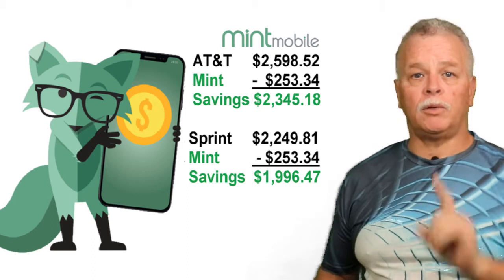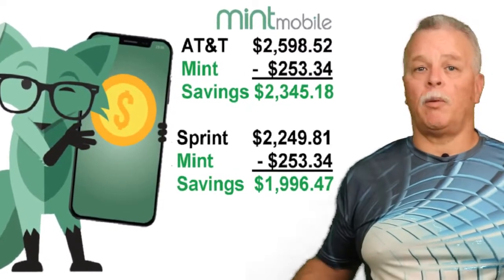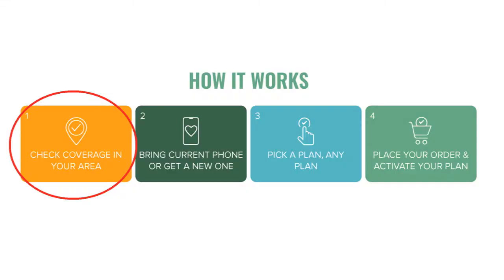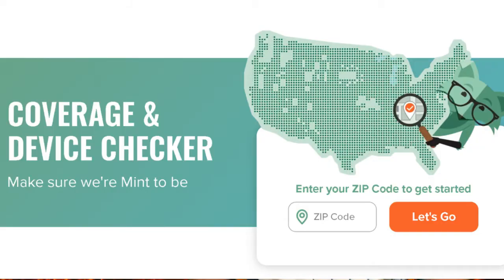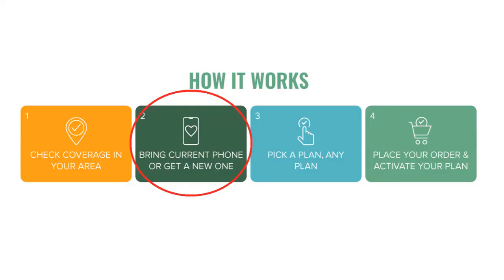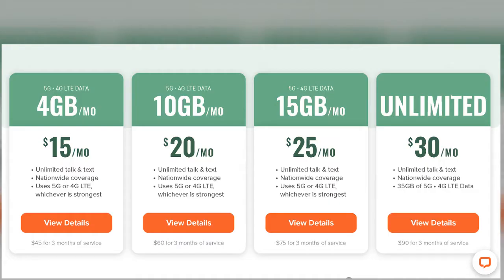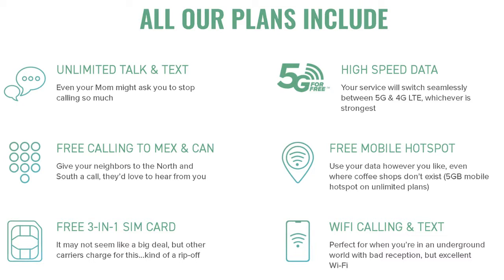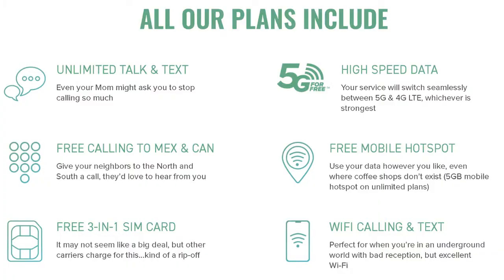Cut Your Cell Phone Bill in Half with Mint Mobile: Easy Plans & Huge Savings!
Get Unmatched Savings on Cell Phone Plans with Mint Mobile!

Are you tired of paying too much for your cell phone service? Look no further than Mint Mobile – the most affordable, flexible, and customer-friendly mobile service provider in 2024! Say goodbye to overpriced plans and hello to smart savings with Mint Mobile, your ultimate solution for budget-friendly cell phone service.

  Why Choose Mint Mobile?

Mint Mobile stands out among the myriad of mobile carriers thanks to its exceptional pricing and customer-centric approach. With plans starting as low as $15 a month, you'll enjoy the same quality of service you expect from major carriers, but at a fraction of the cost. Tailored specifically for budget-conscious consumers, Mint Mobile is not only a hip choice, but it’s also an extremely practical one!

 # Key Features of Mint Mobile:
- Flexible Plans: Pick the plan that suits you best, with options for 3, 6, or 12 months depending on your needs.
- T-Mobile 5G Network: Enjoy blazing-fast data speeds and extensive coverage, keeping you connected wherever you go.
- Keep Your Phone & Number: Easily transition to Mint Mobile without the hassle of changing your existing phone or number.
- Unlimited Talk and Text: Stay in touch without additional charges – make unlimited calls and send as many texts as you want!
- Easily Modify Your Plan: Change your plan anytime to match your changing needs without penalties.

  Savings You Can Trust

Imagine cutting your monthly phone bill by fifty percent or even zeroing it out completely! With Mint Mobile, you can personally save over $2,000.00 annually on your wireless charges. Kimberly and I have already enjoyed astounding savings! For just $101.58, we powered two cell phones over three months – taxes and fees included!

  Hassle-Free Activation

Activating Mint Mobile is simple! Use the Mint Mobile app to set up your plan in just minutes. Transfer your contacts, apps, and photos seamlessly so you can start enjoying savings without any interruptions.

  Join the Mint Mobile Revolution!

By clicking the link below, you’ll help both of us save! Get started with Mint Mobile today and experience the best savings on cell service:

Your feedback is essential, and we are always looking to improve!

Don’t let high cell phone bills drain your wallet – make the smart switch to Mint Mobile today!

If you have comments regarding how we can improve our

Join me on Mint where I am personally saving over $2000.00 per year on 2 wireless phones.
For Kimberly and I, we decided to test it for 3 months. For, overall we have been happy.
We paid $101.58 for 2 cell phones for 3 months and this included everything, fees, and taxes. The transition was fairly easy.
Plans start at just $15 bucks, and include high-speed data,
plus unlimited talk and text.
And if you use the link above, we’ll both get Mint credit to go towards our plans.
Win-win-win.